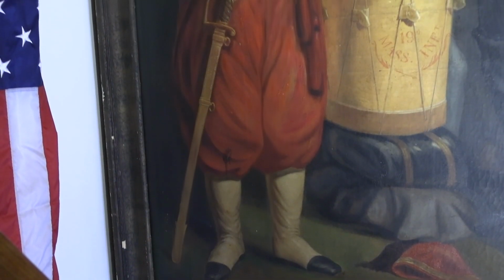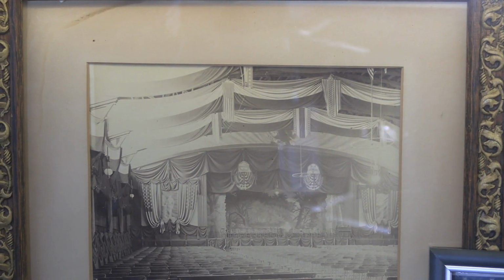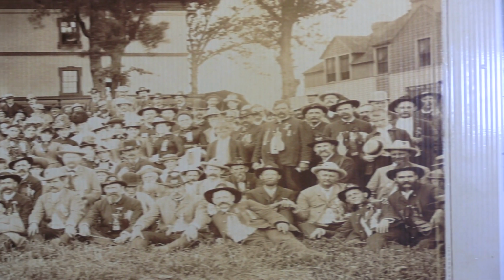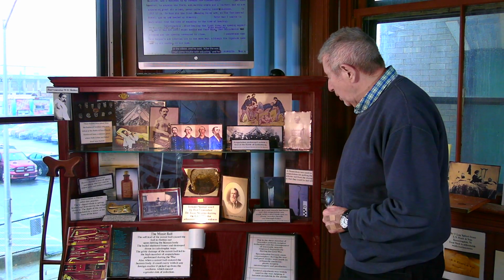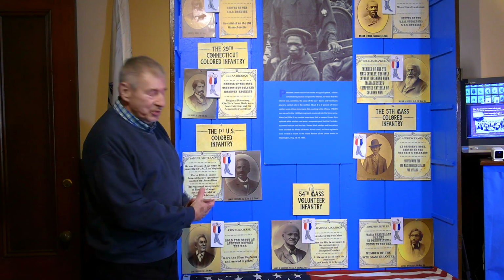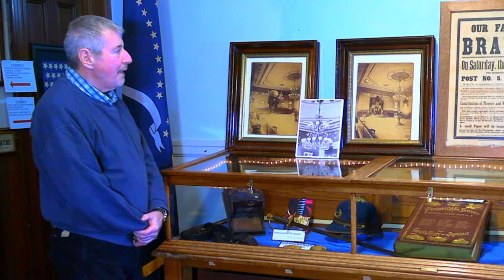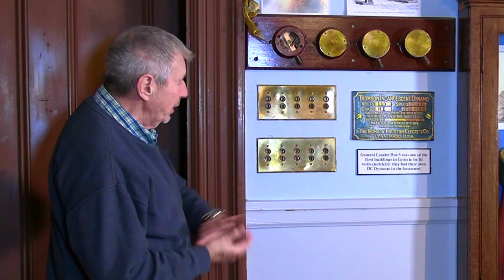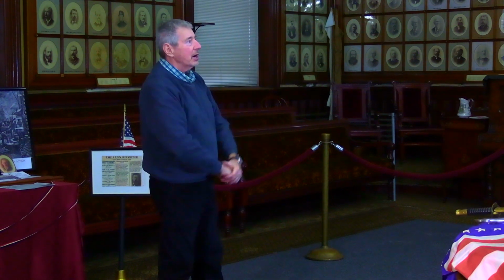Bob Mathias Tour 2022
Curator emeritus Robert Matthias caps off his 30-year career with this video tour of the General Lander Post 5 G.A.R.